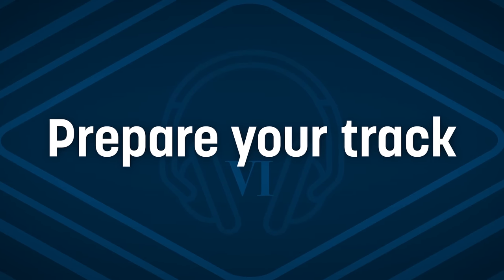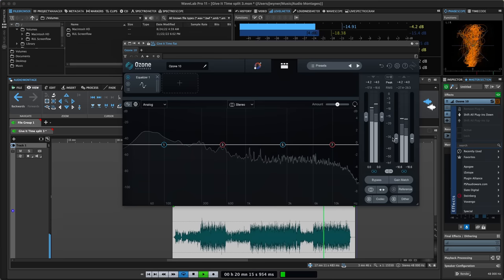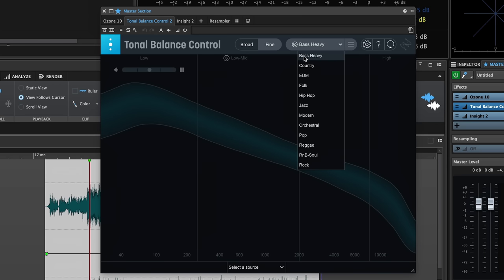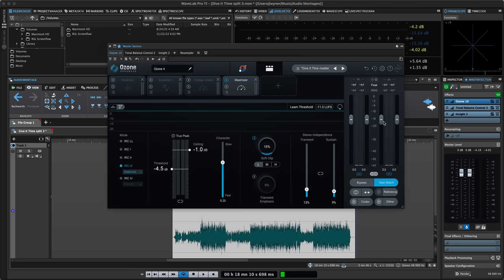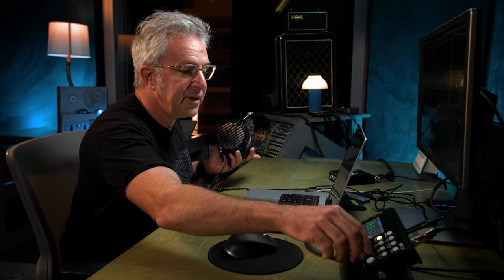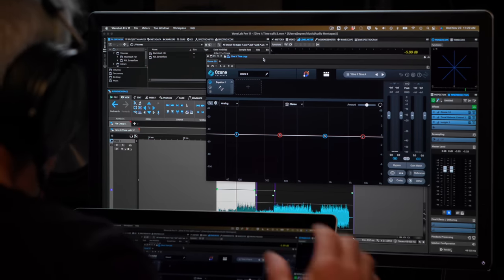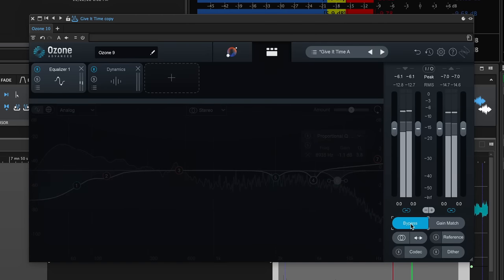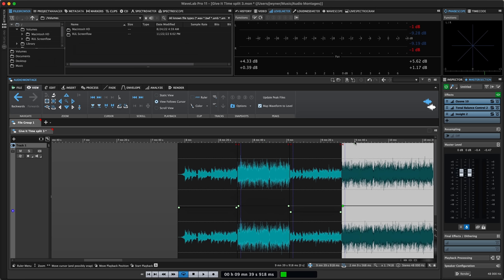Step-by-step Guide to Mastering Pop Music | Are You Listening? Season 6, Ep 5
Learn how to master a pop song from start to finish in this step-by-step mastering guide. In the fifth episode of Season 6, professional mastering engineer and Berklee professor Jonathan Wyner teaches you how to master a pop song with iZotope Ozone, covering key aspects of pop music like level and low end before diving deeper into limiting, automation, dynamics processing, and stereo imaging. By the end of this video, you’ll be able to confidently master a song with a commercial pop sound.

The song being mastered in this video is "Give it Time" by Braden the Young

Chapters
00:00 - Intro
00:29 - Mastering in genres
01:33 - Prepare your track for mastering
04:04 - Listen to your track
06:54 - Validate your decisions with visualizer
13:11 - Using the Master Assistant
17:30 - Start by adjusting for tone
23:26 - Setting the limiter
26:33 - Automation for emotional impact
30:01 - Dynamics processing in mastering
35:53 - Excitation in mastering
37:48 - Stereo imaging in mastering
38:27 - Final thoughts

MB01EA0JQQHMK8Z